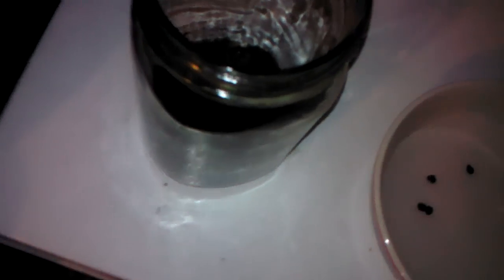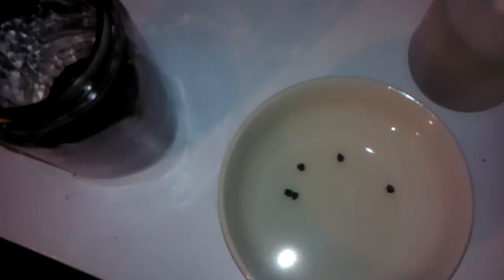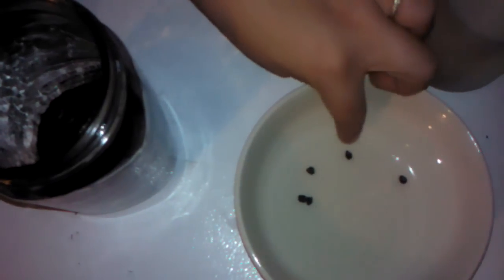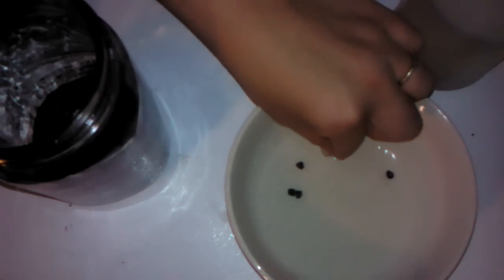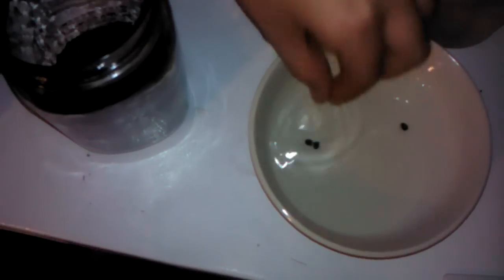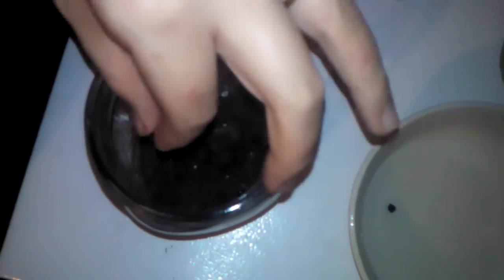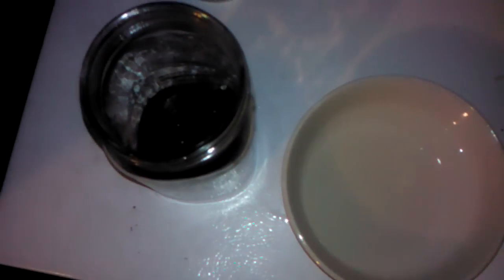Germinating Banana Seeds In Glass Mason Jar!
Germinate banana seeds, Helen's hybrid ,musa sp., this video to be continued

PLEASE

AND

If you Need pepper seeds or want to trade seeds

Also if you like Sharing or just watching videos